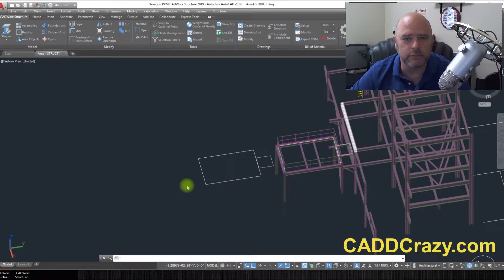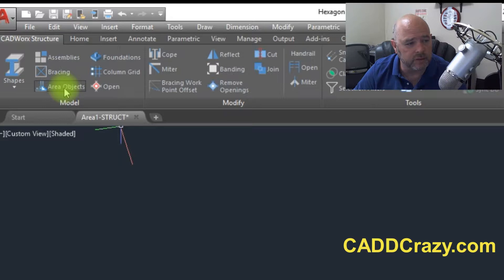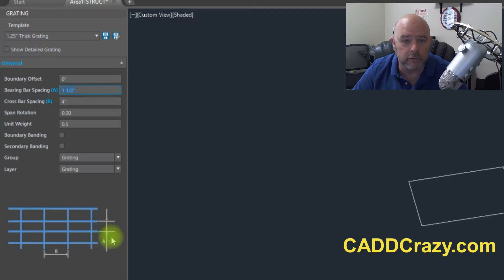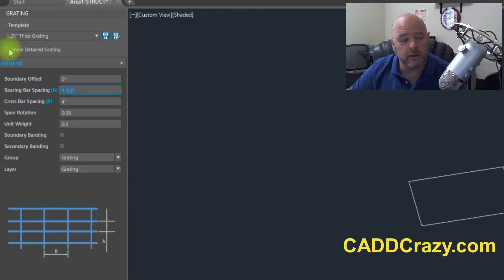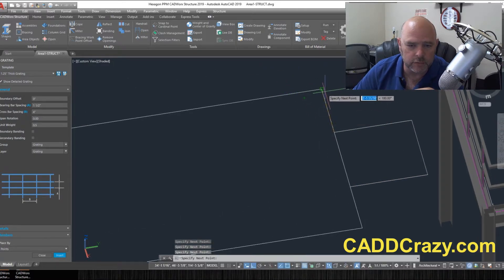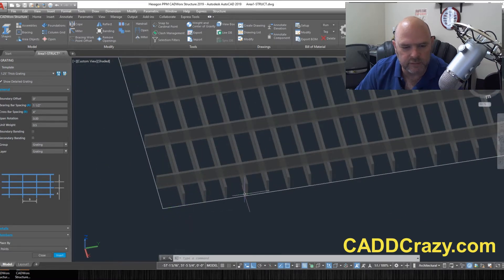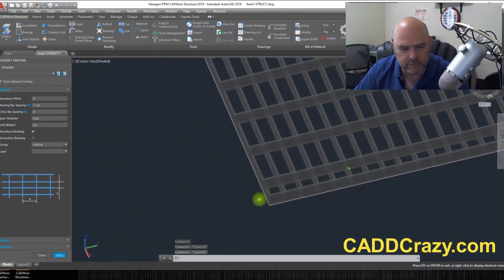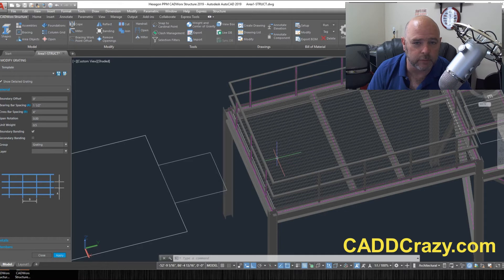CADWorx Structure Grating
If you want to put in a little WOW factor in you structural model, then you can place in grating that looks like grating, using CADWorx Structure.